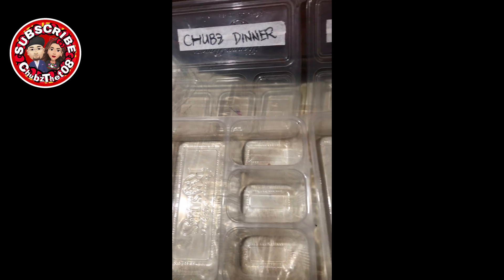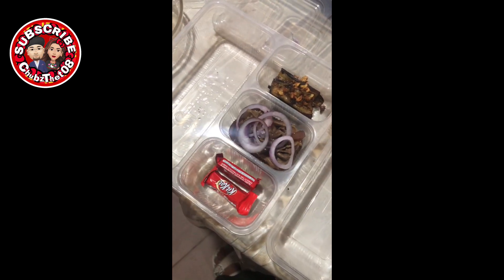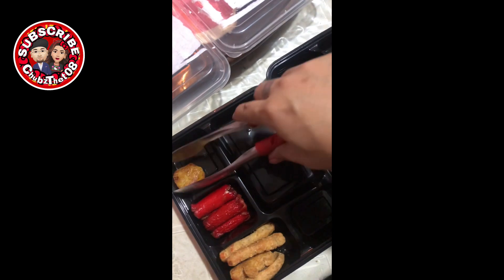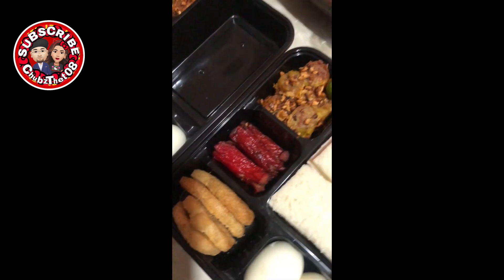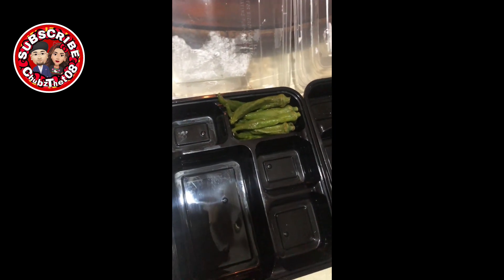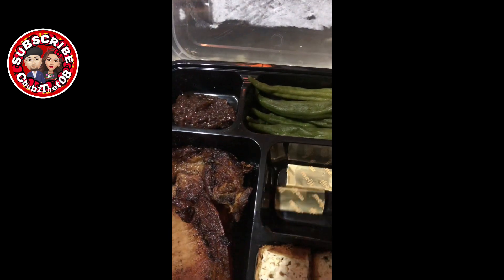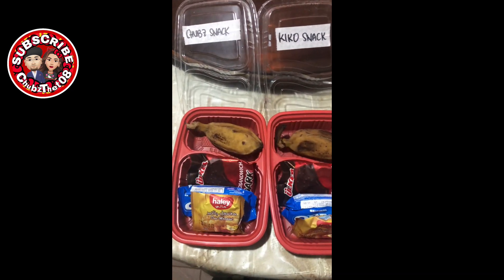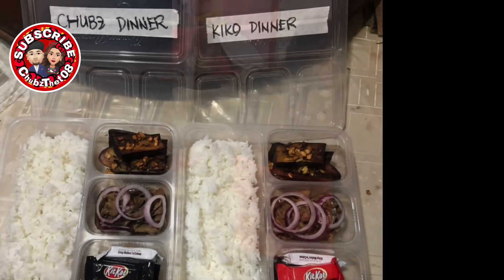LAST MINUTE PACK MEAL PREPARATION FOR THE EVENT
My hk world by anne datiles

Group: assorted toys collectibles pinas

Page: my hello kitty world by:thet

VIDEO & MUSIC EDITOR:
iMovie
VIDEOSTAR
SNOW

Name: Anne Michelle Datiles
Add: c/o JRS PAMPLONA BRANCH
For pick up